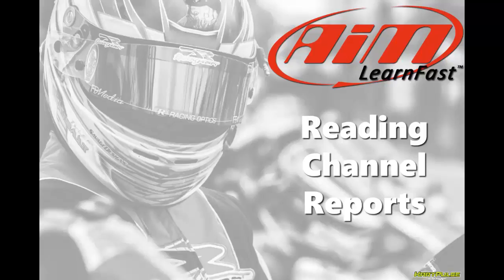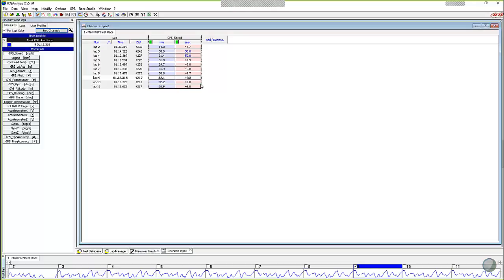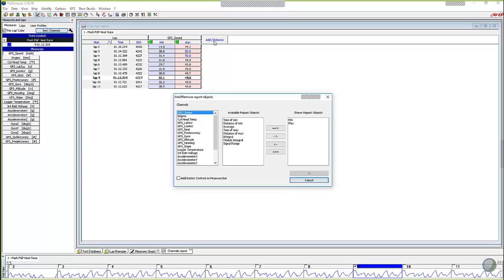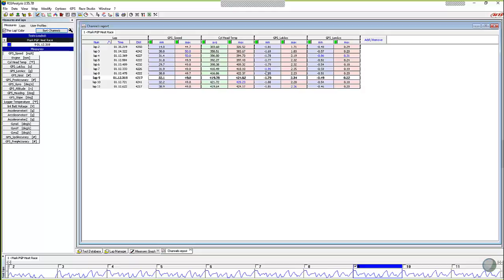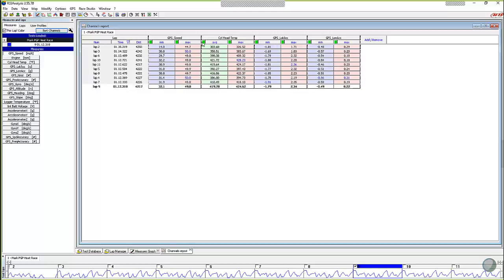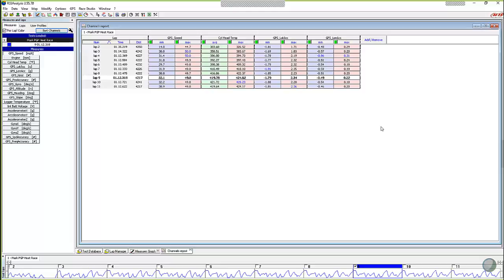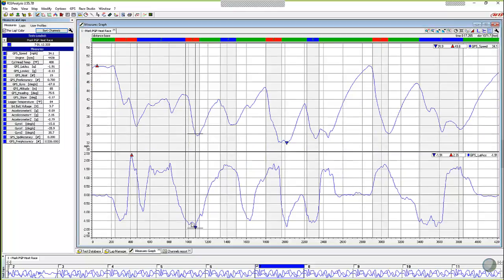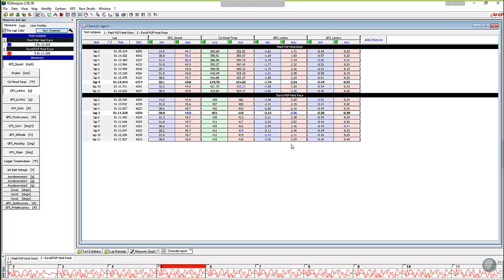How to Read Channel Reports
In this video we discuss how to create and then use Channel Reports. These are valuable tools for quickly finding minimum, maximum, average channel values for entire sessions and efficiently finding trends in your data.